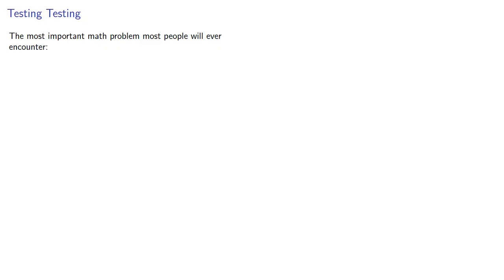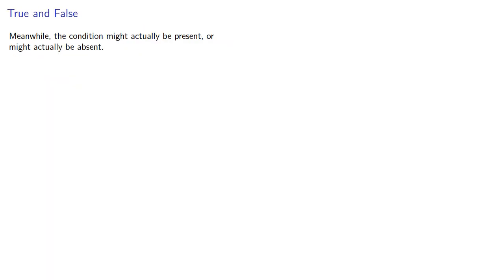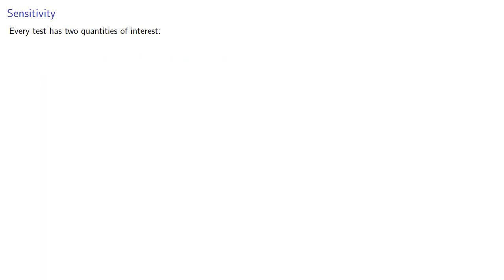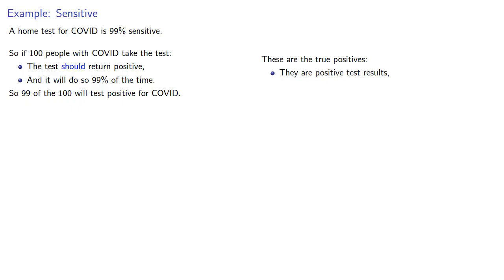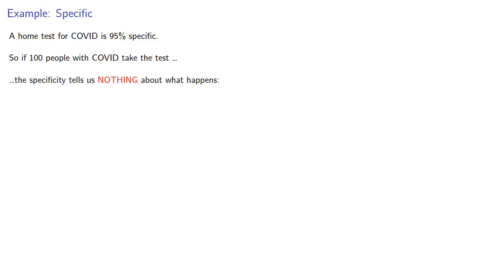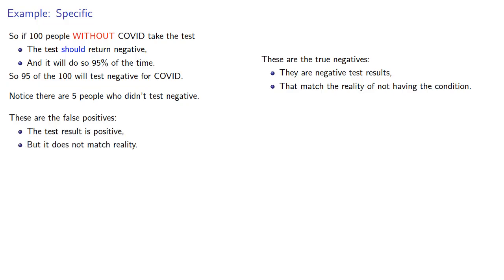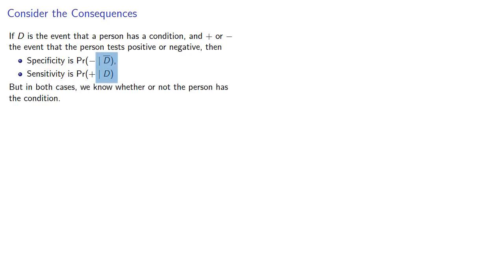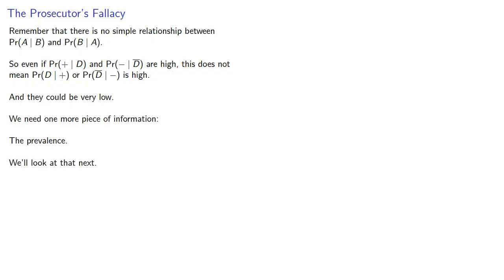Six Minute Math: Sensitivity and Specificity